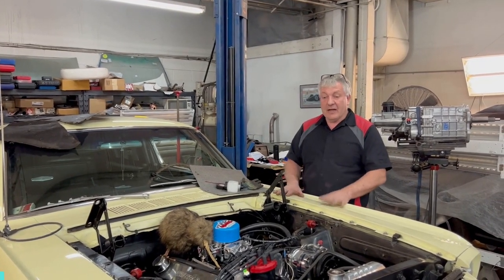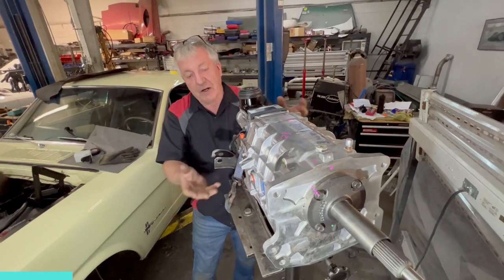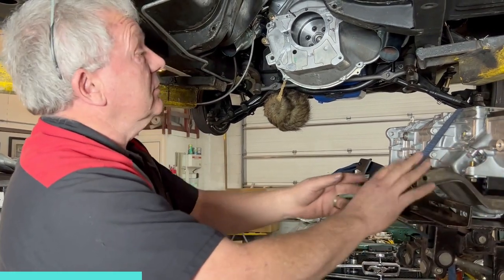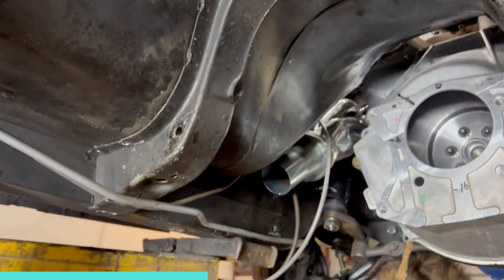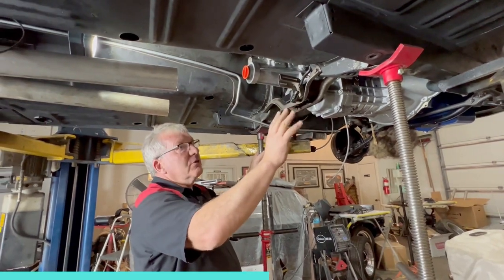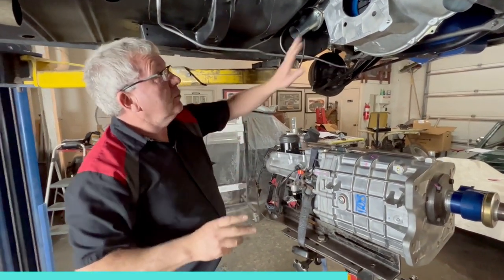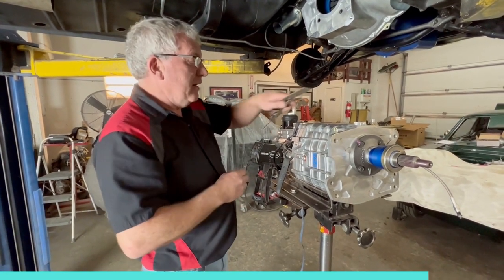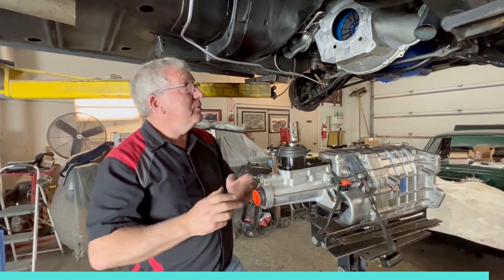Tremec TKX Install. Without the vibrations!!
Today we get the Tremec TKX installed in the 66 Fastback. Check out what we do to eliminate those driveline vibrations!!